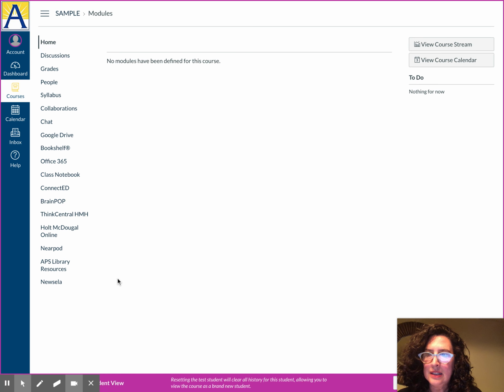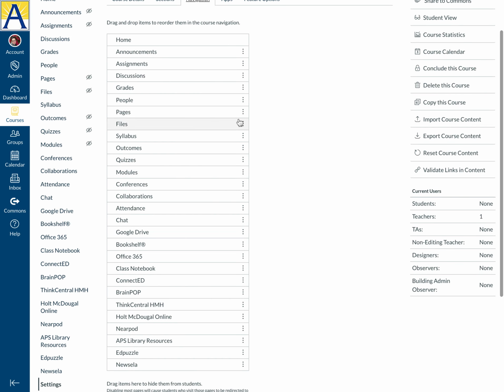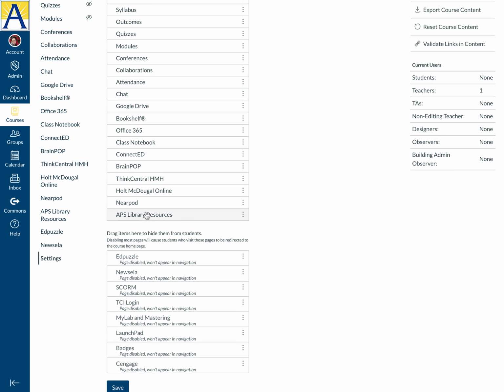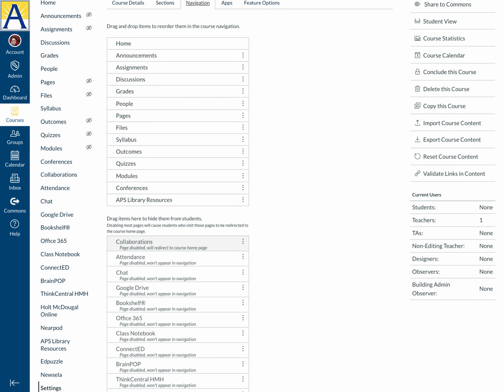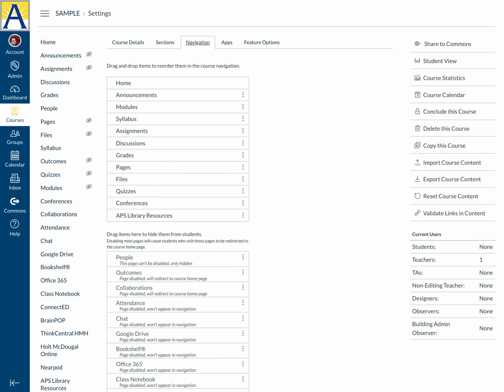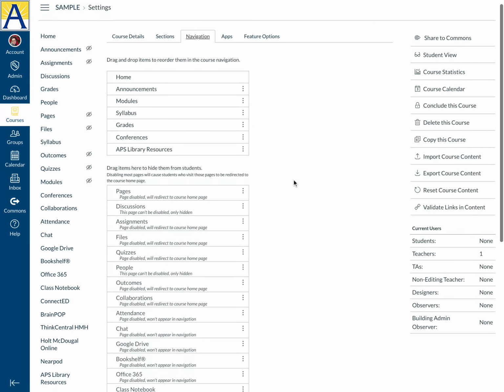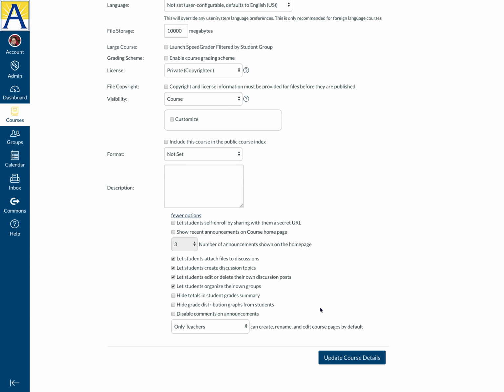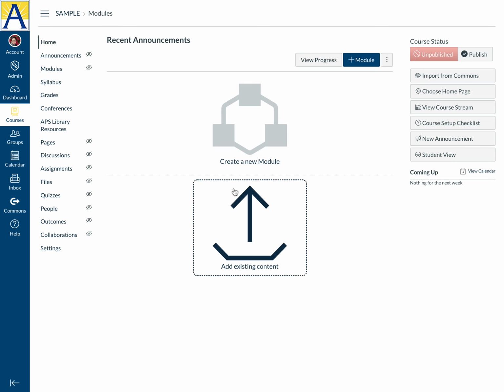APS Canvas: Settings: Course Navigation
Learn how to remove all necessary items from your course menu. This will make navigation a lot clearer for students. This video accompanies my Canvas K12 Community blog post: Bring Clarity to your Canvas Course Part 1:  Course Navigation